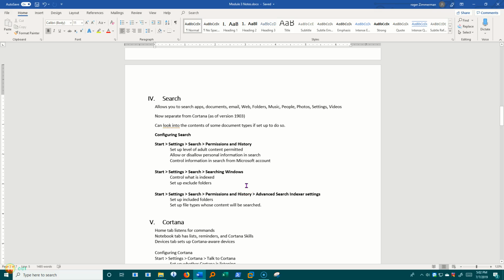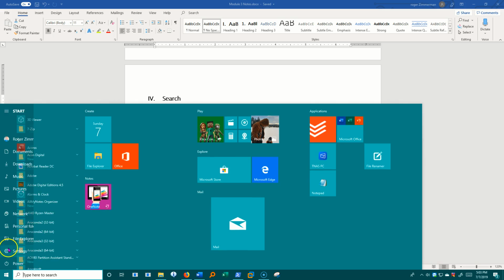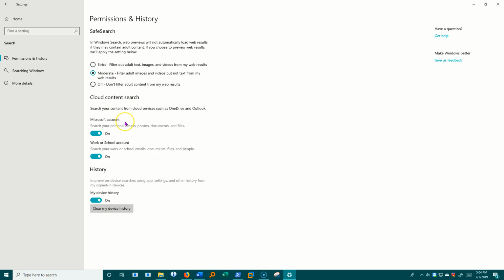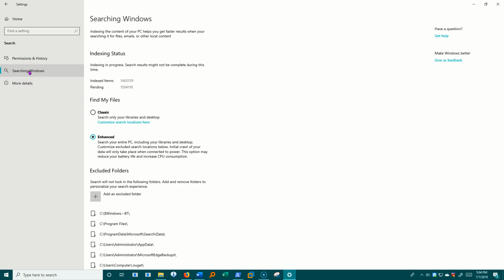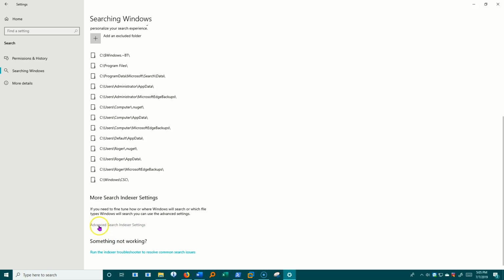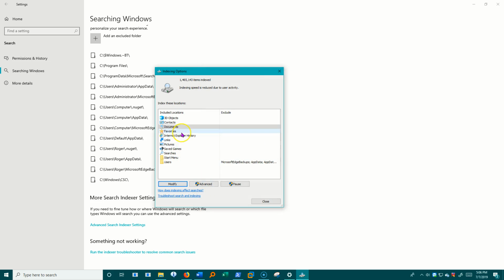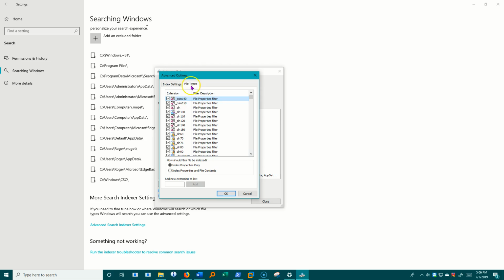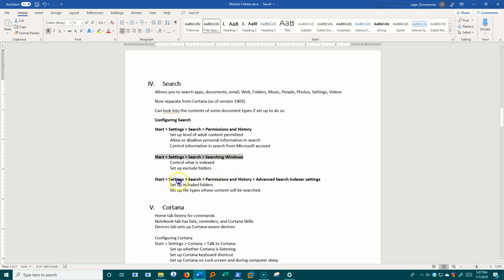CIS140M 3-9 Search bar